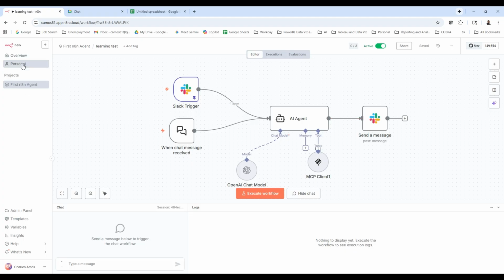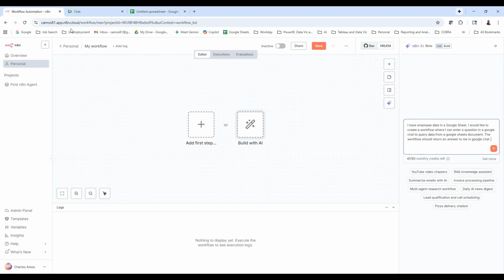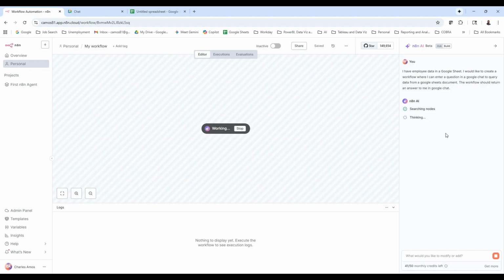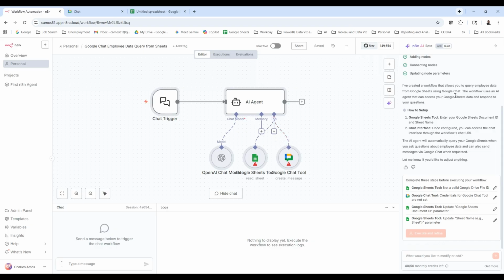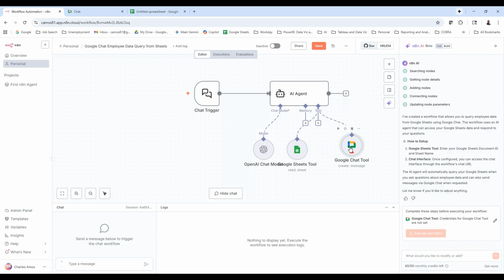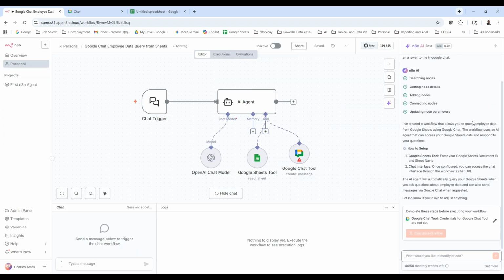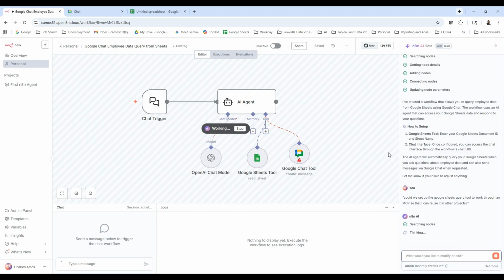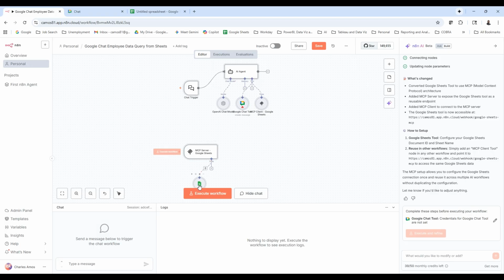Basic HR Stuff Using AI 14 n8n Workflow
In this video, I demonstrate how to use the new "Build with AI" feature in n8n to quickly recreate an HR workflow. I show how to prompt the AI to build a system that queries employee data from a Google Sheet and returns answers directly in Google Chat.

I also walk through setting up the MCP (Model Context Protocol) client to further automate the process, showing just how much faster it is to build complex automations with these new AI-driven tools compared to manual setup.

Key highlights:

Using the n8n "Build with AI" chat box to generate workflows

Connecting Google Sheets data by URL

Demonstrating a live query from Google Chat

Updating the workflow to use an MCP client